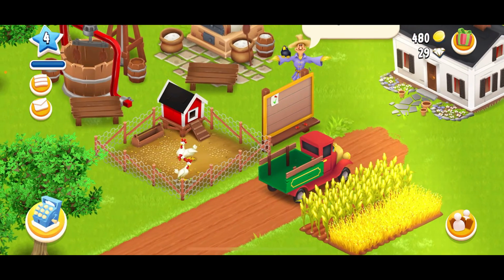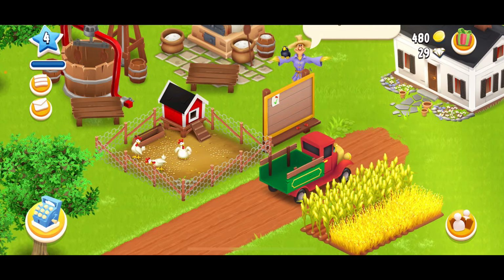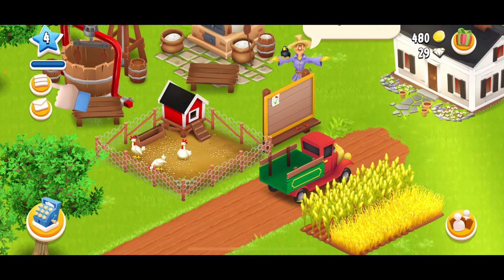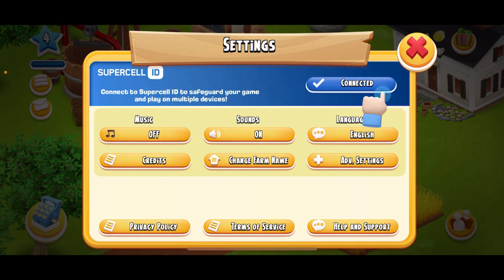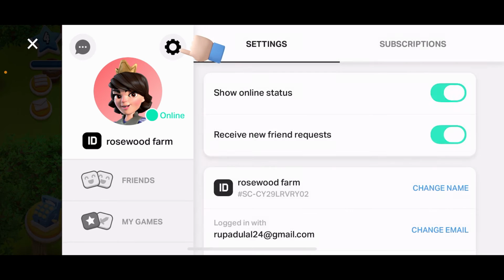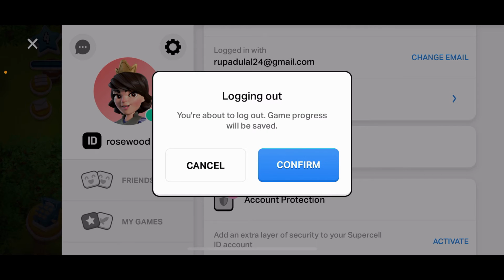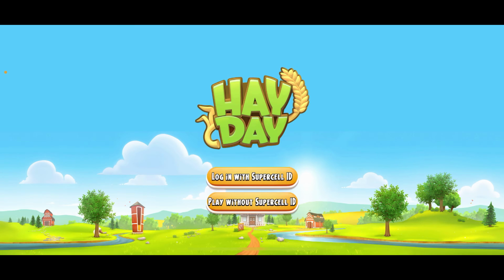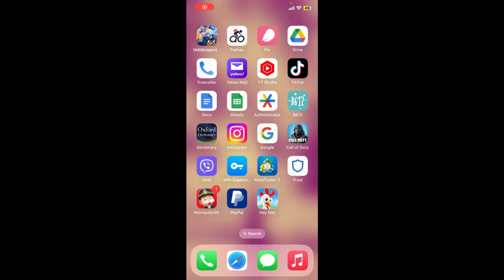How To Logout Hay Day Account 2023? Hay Day Sign Out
Finished farming for the day? Learn how to logout of Hay Day and ensure the security of your virtual farm. In this tutorial, we'll guide you through the steps to ensure you can easily log out of your Hay Day account, protecting your progress and privacy. Watch now to discover how to logout of Hay Day!